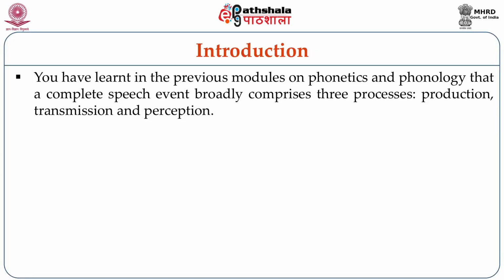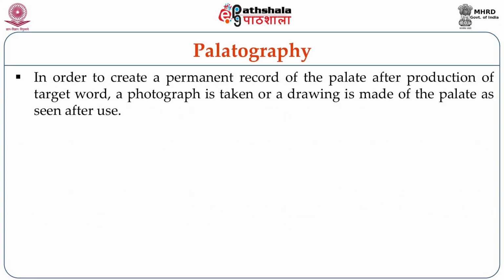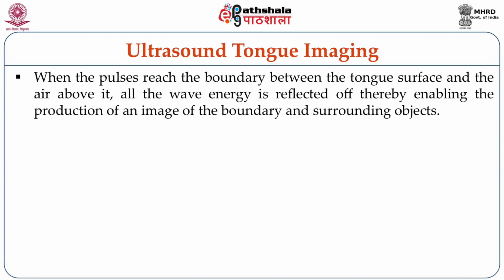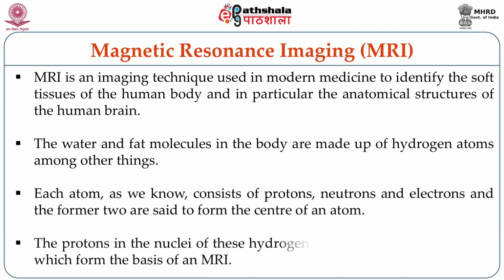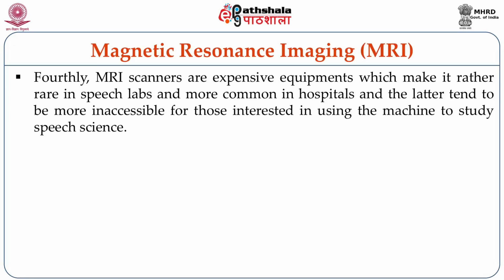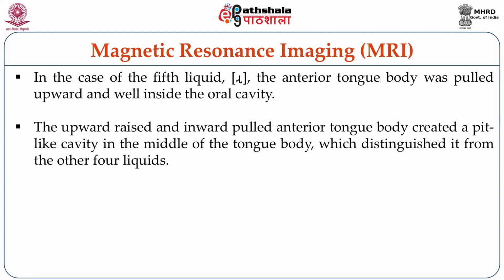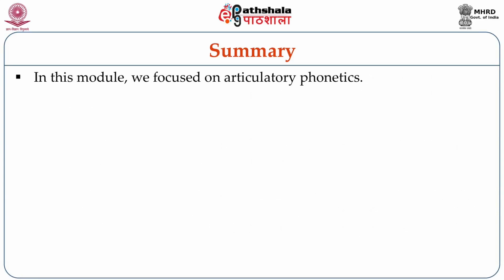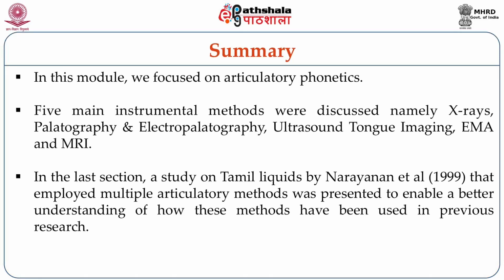Experimental Phonetics-1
Subject:Linguistics